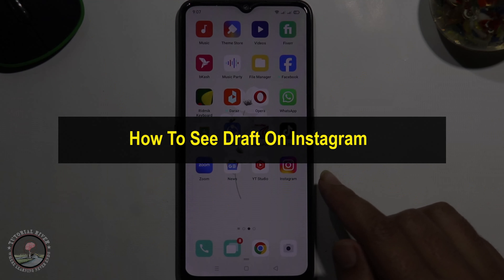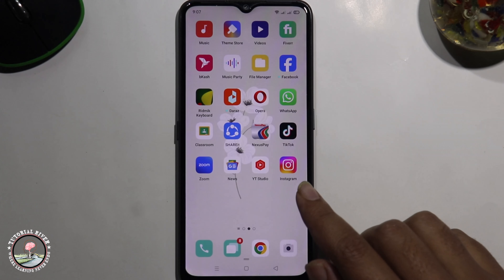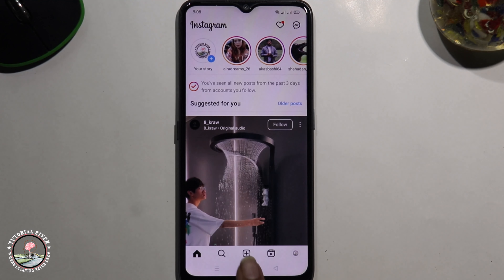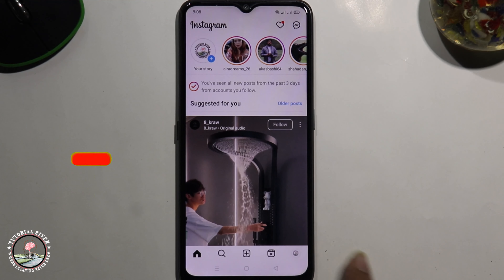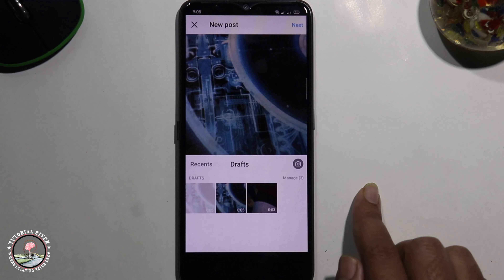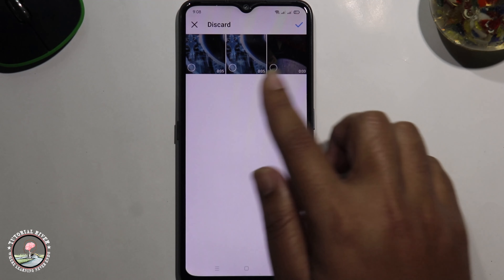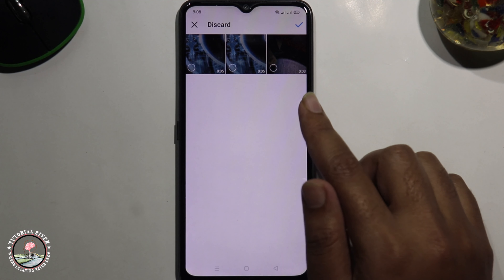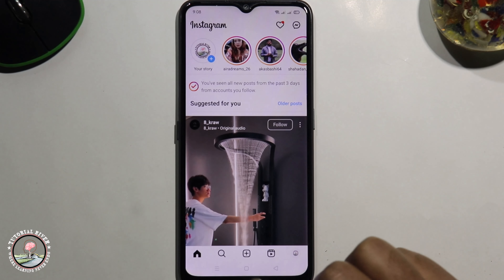How To See Draft On Instagram 2025 | How To find Drafts on Instagram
An easy-to-follow guide to accessing your drafts on Instagram Did you create a draft of an Instagram reel, story, or post. here you can easily check

Video Parts:
0:00 Info & Intro
0:10 Open Instagram
0:23 Tap on Draft
0:42 Ending & Outro